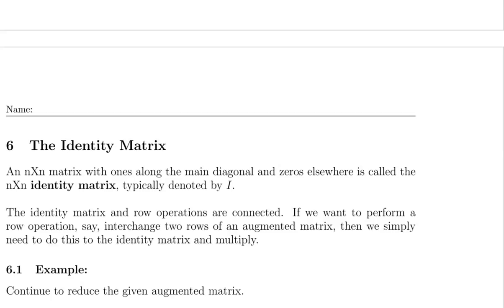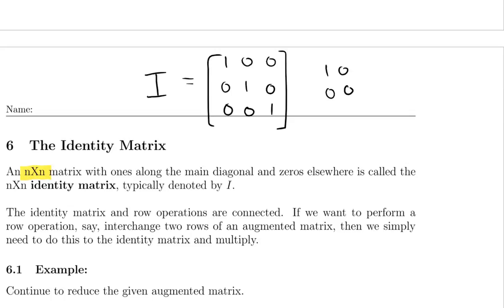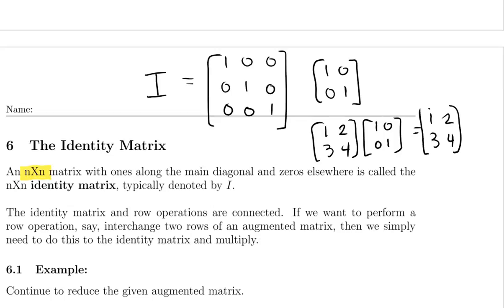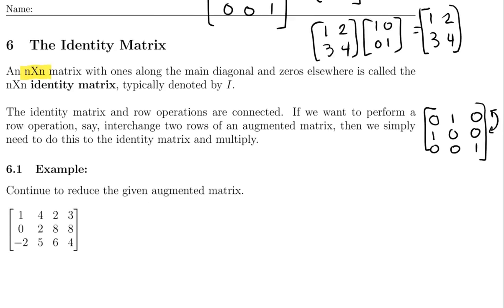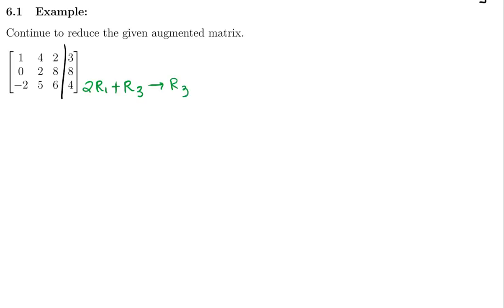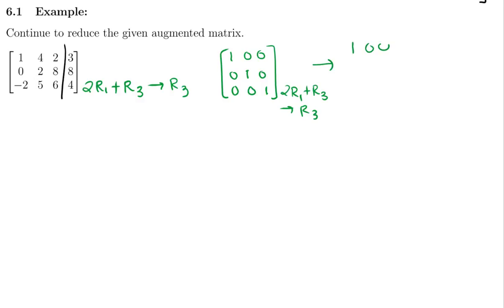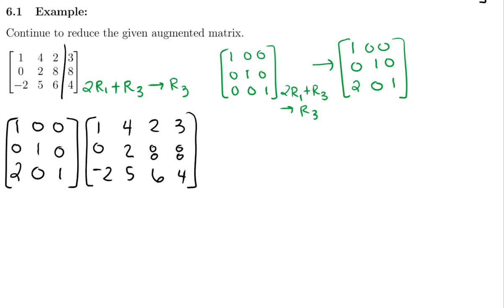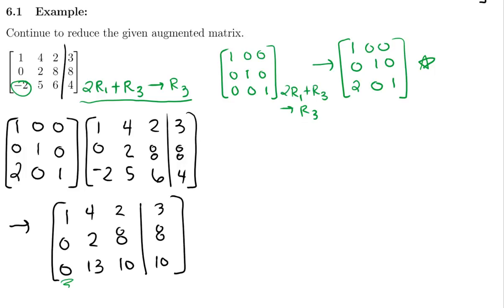2 42 5 Part 6